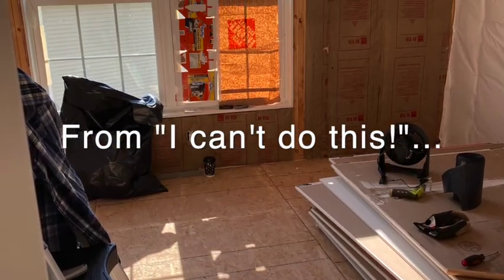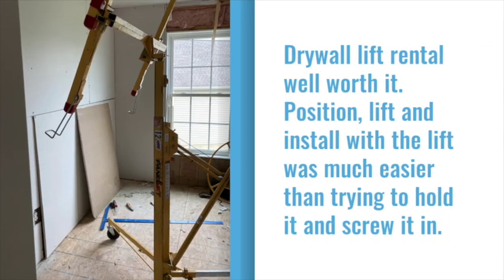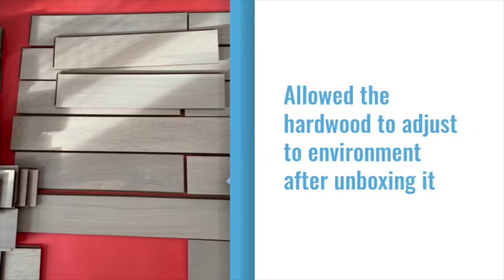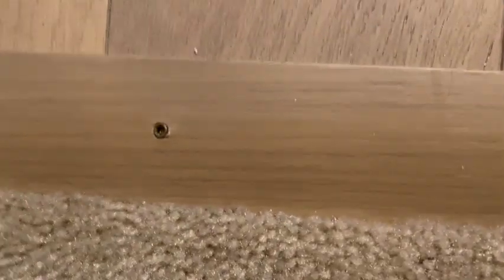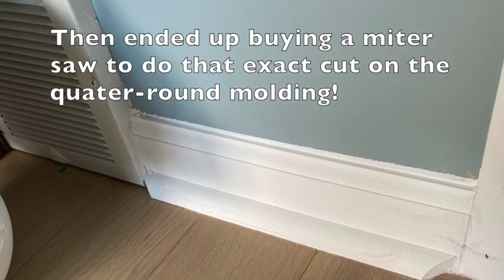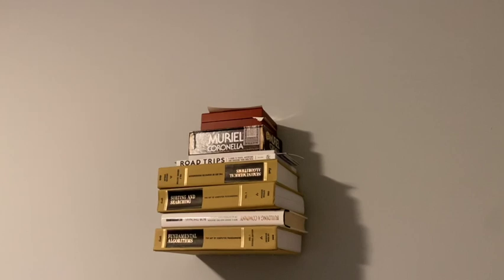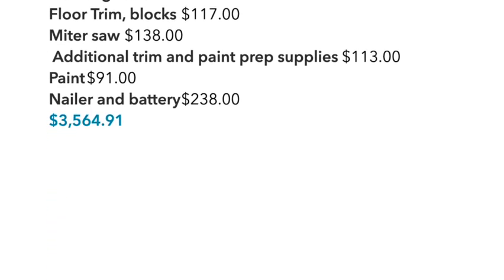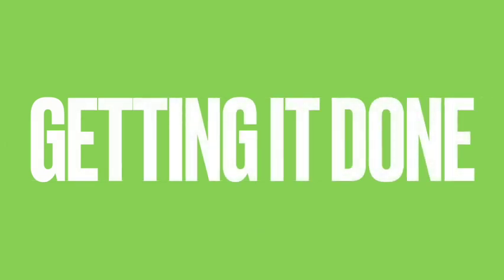Attic to Office FULL COSTS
DIY or Pay a Pro?  Costs of DIY are exposed in detail in this video.
Least Expensive Shop Vac
The "Bucket Head".

FLOOR
Laminate Wood Flooring

Tape (for underlayment)

Tools Kit for Installation

TRIM
Compound Miter Saw

Ryobi One Trim Nailer

Fixing a hole in the wall (California Patch method)